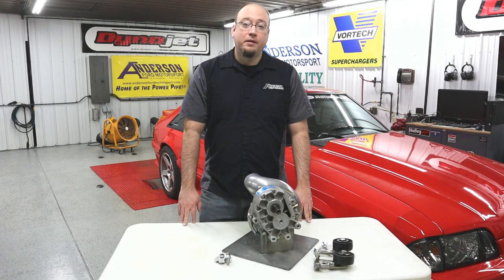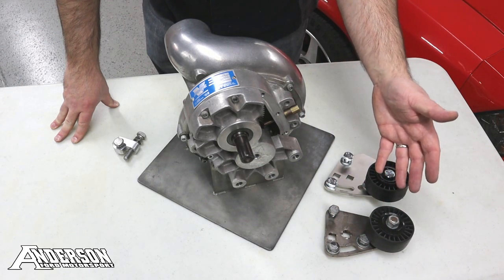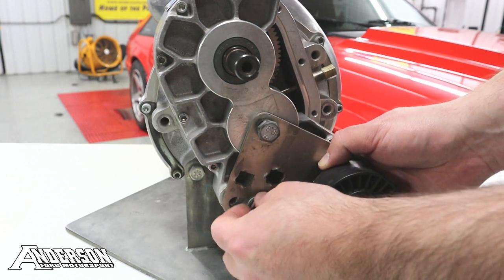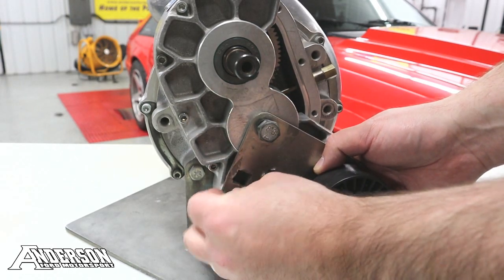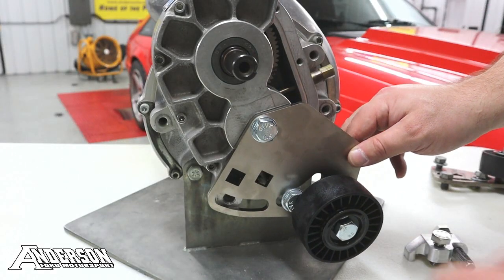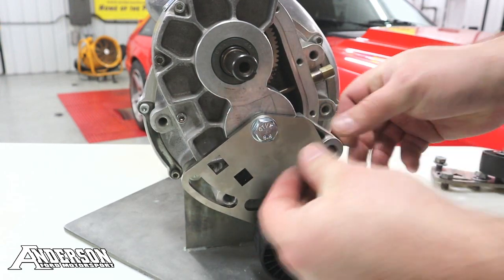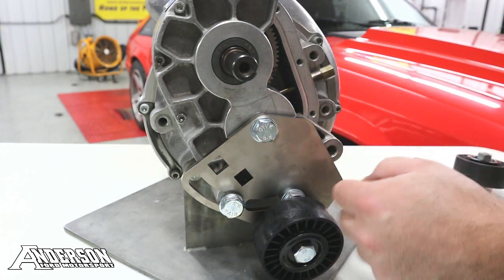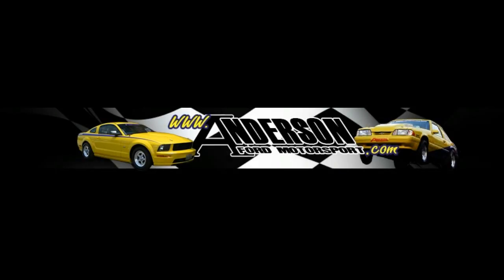AF-0701 AFM Tensioner Adjuster for Vortech Supercharged 86-93 Mustangs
Anderson Tensioner Adjuster overview for passenger side mounted Vortech supercharged 86-93 Ford Mustangs. Part number AF-0701. This component makes tightening the belt on your supercharged Mustang very easy with less effort. It uses a bolt and jam nut to create a mechanical advantage to push the Vortech tensioner on the supercharger belt. This versus using your own strength and leverage while trying to tighten the tensioner bolts, makes this piece an excellent addition to your supercharger system.

Works on 86-93 Fox Body Mustang kits, however with some modification it may work on other kits as well.